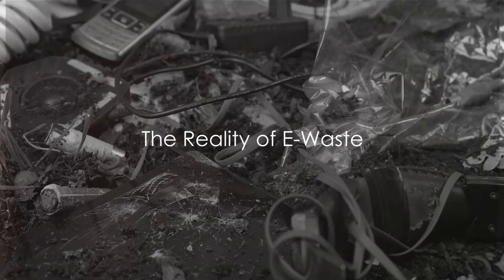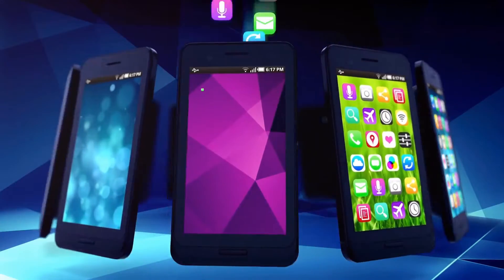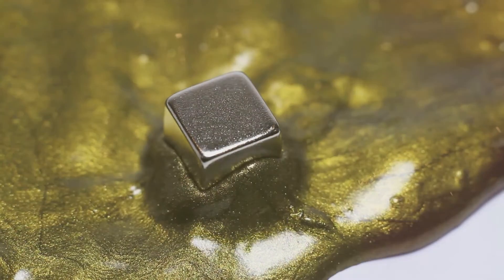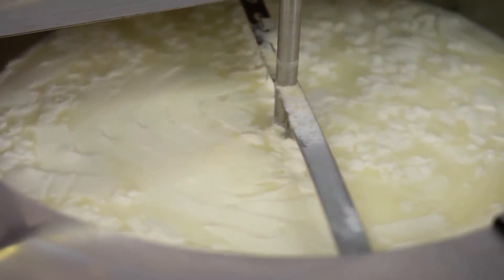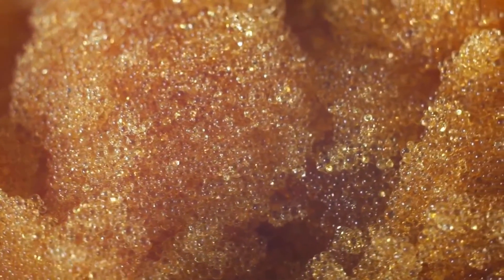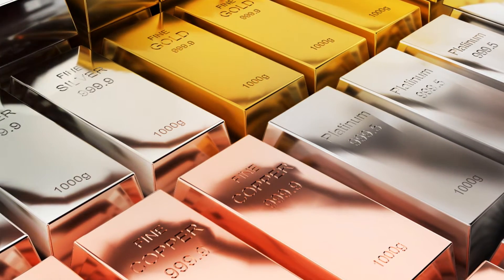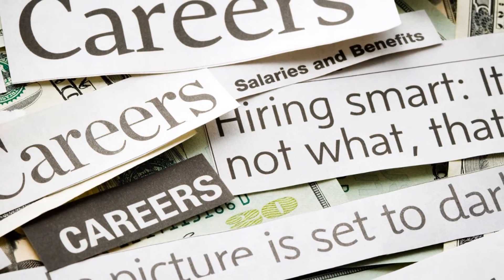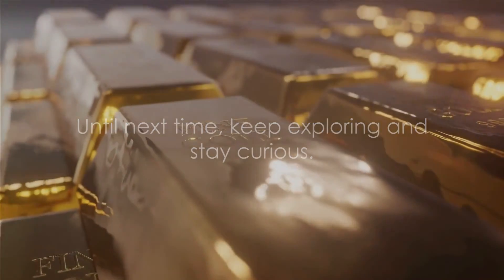Turning E-Waste into Gold: The Protein Sponge Method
Discover the groundbreaking science behind transforming discarded electronics into glittering gold! Explore the challenges of e-waste, meet the protein sponge, and witness the extraction process that yields precious gold nuggets. Join us on this electrifying journey toward sustainable resource recovery.